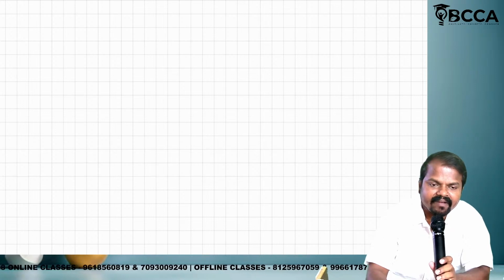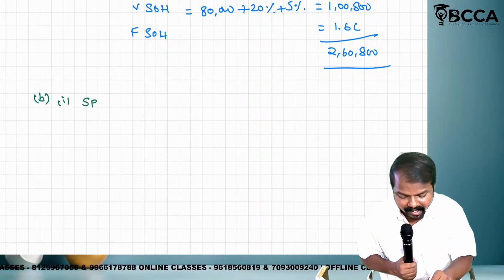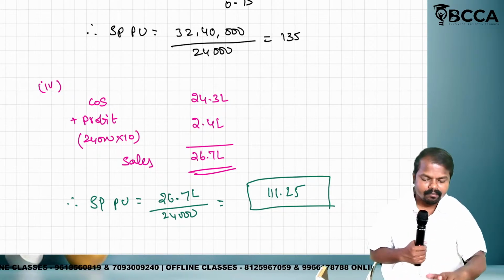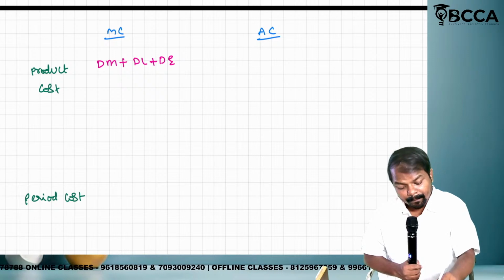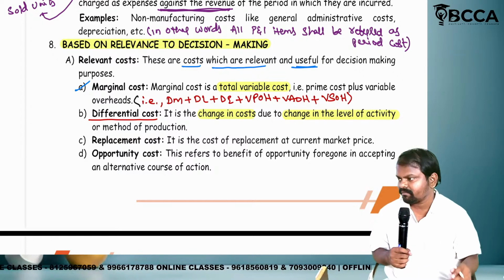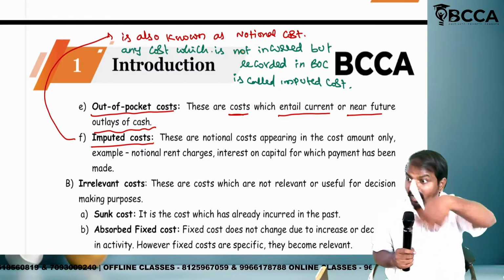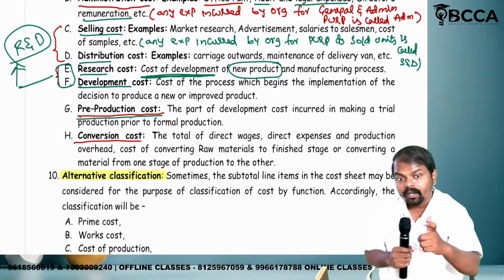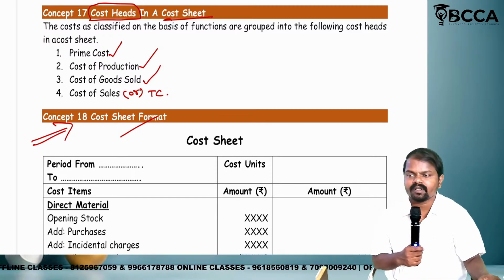CMA INTER | COST ACCOUNTING | PAPER-8 | CLASS -10 | 100% ENGLISH | BY SHIVA SIR | JUN/DEC 2025